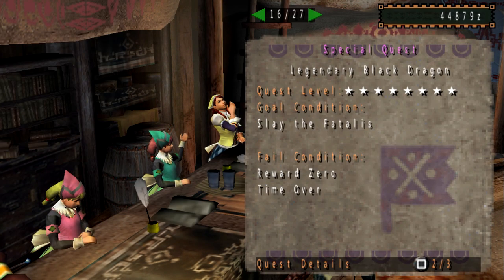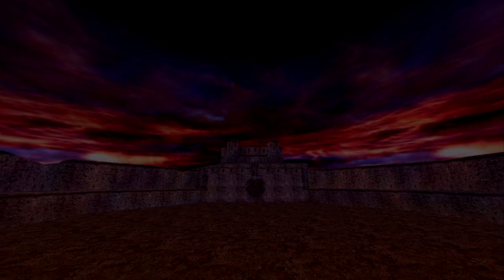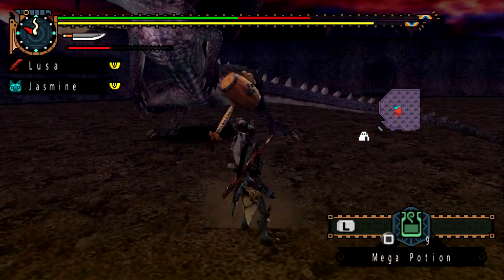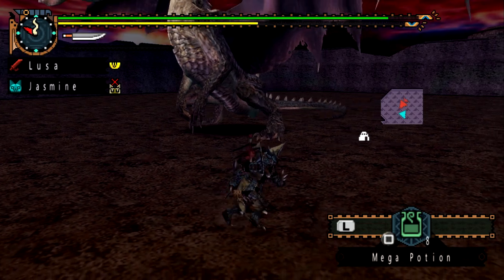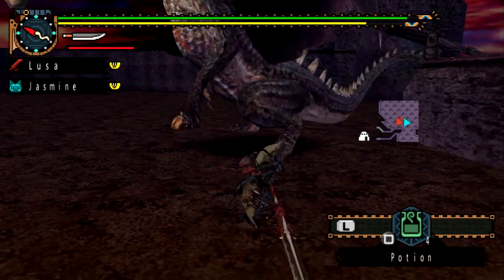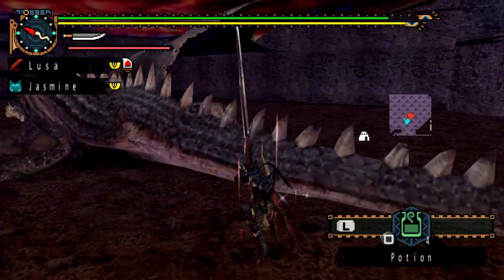Legendary Black Dragon | Monster Hunter Freedom Unite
Epic HYYYYYPE!. Now get ready for disappointment. It's Fatalis, everyone.